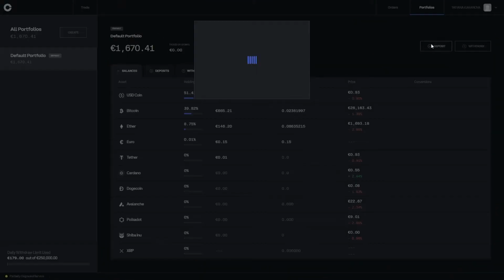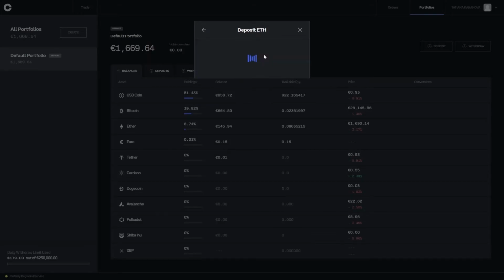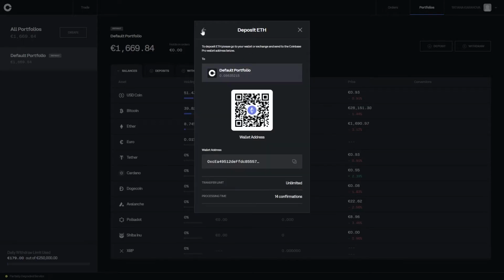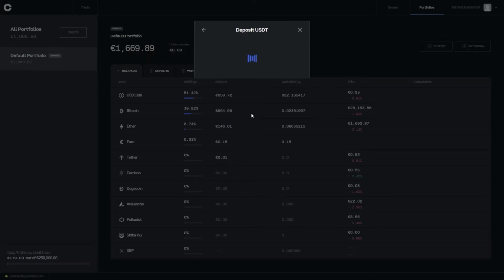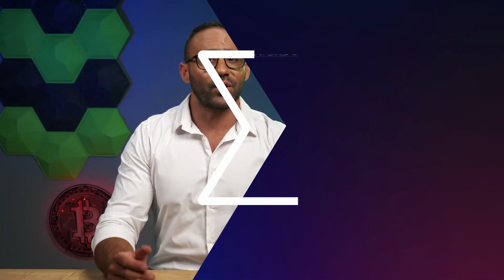How do Deposit Funds for Coinbase Pro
Join Ami Issacs as he shares hwo to deposit funds for CoinbasePro.